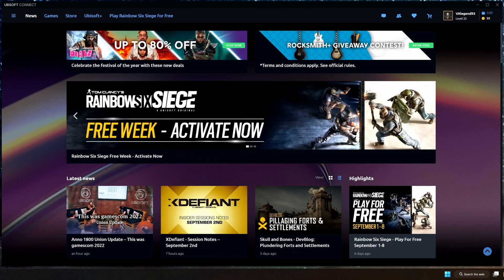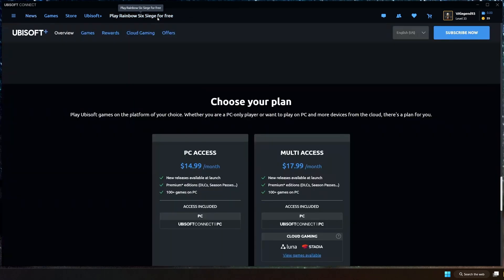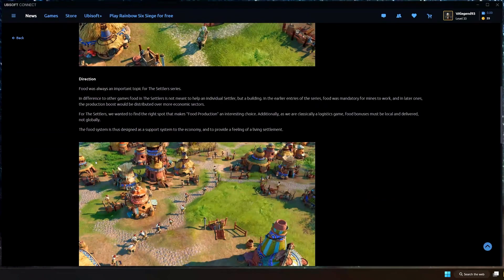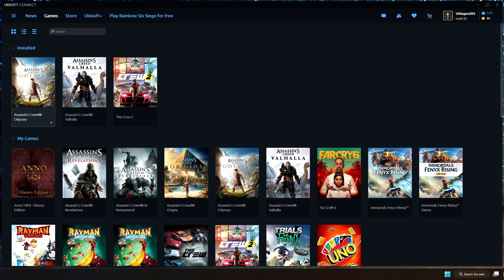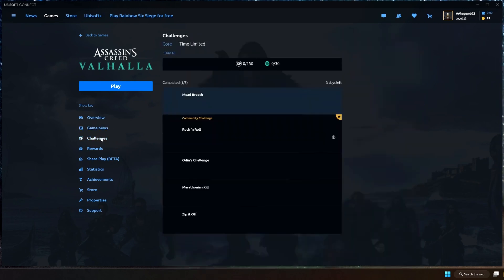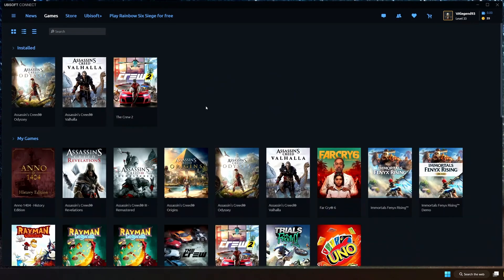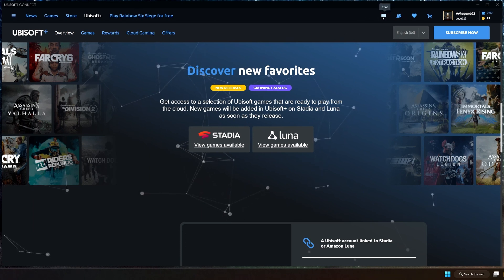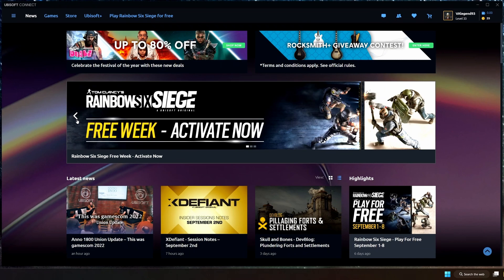Ubisoft Connect [Windows 11] App Review